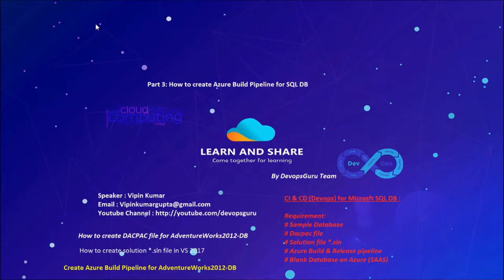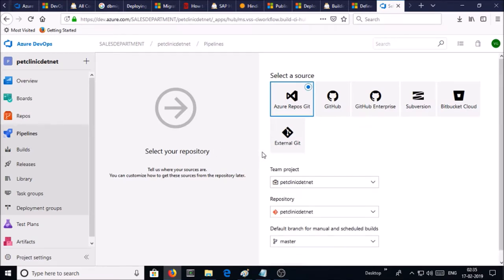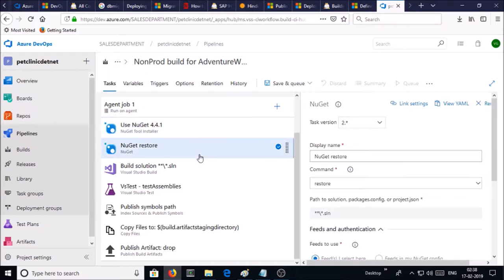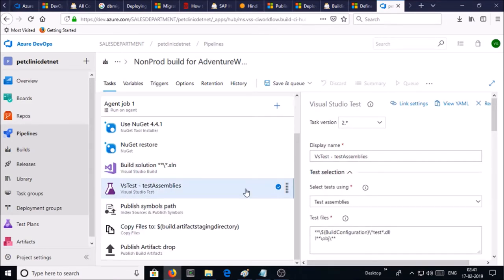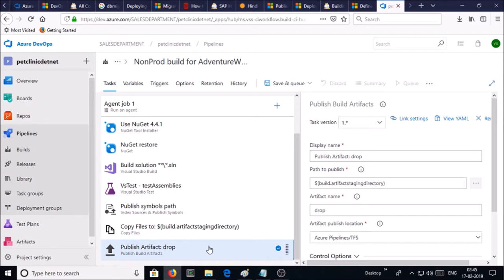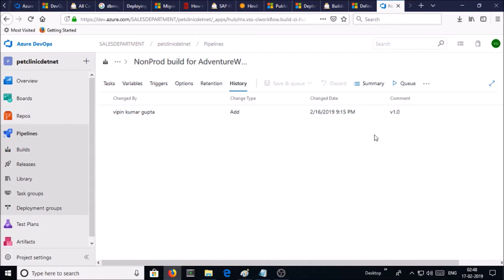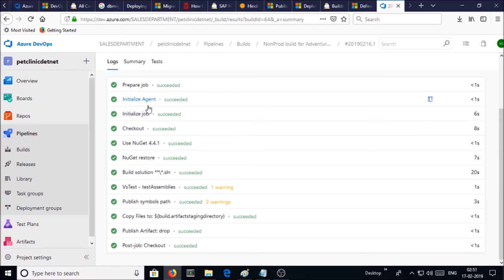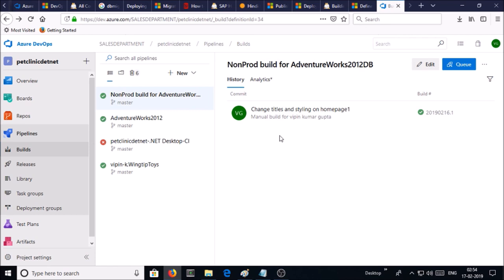Database CI/CD - How to create Azure Build Pipeline for MSSQL DB Deployment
1. How to create Azure Build Pipeline in Azure Devops Service.
2. Build the package / .dacpac file  for MSSQL DB.